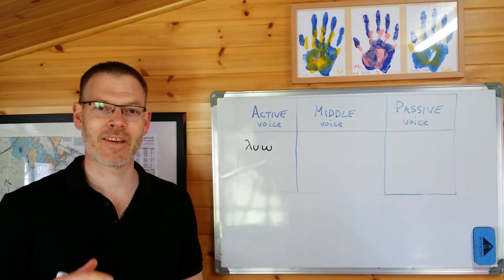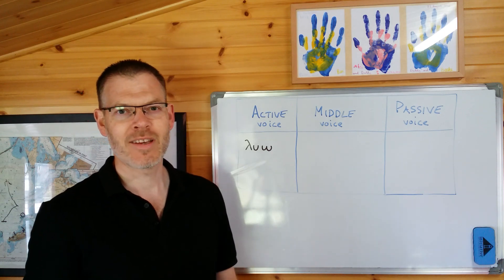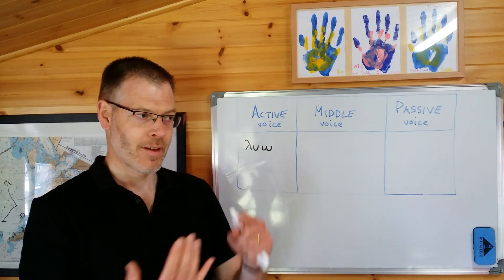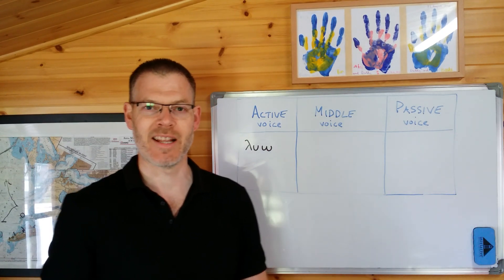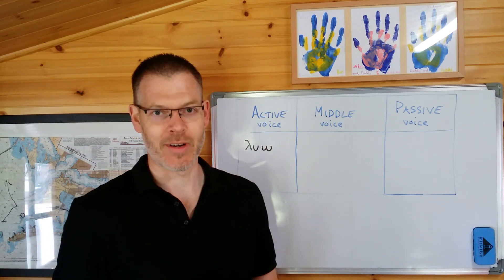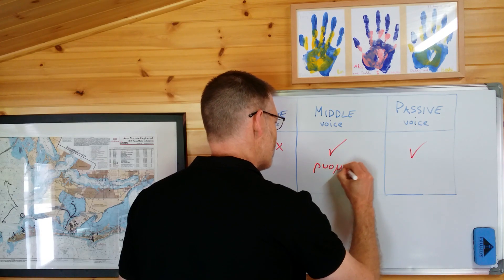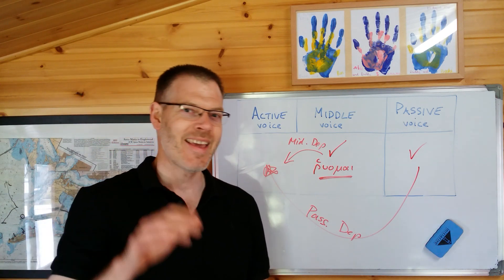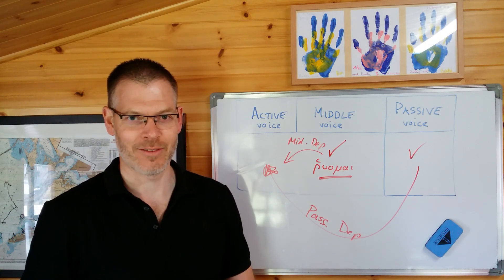Duff, NT Greek, 8.1 The whole truth about deponent verbs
This one is for grammar junkies only - the whole truth about deponent verbs.